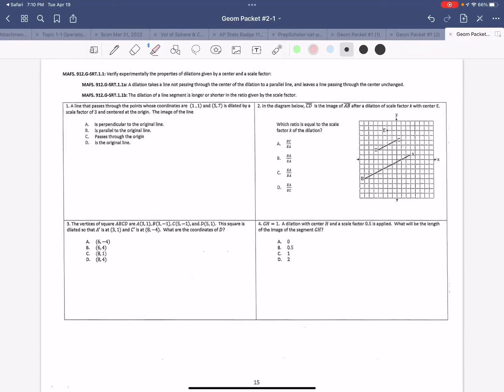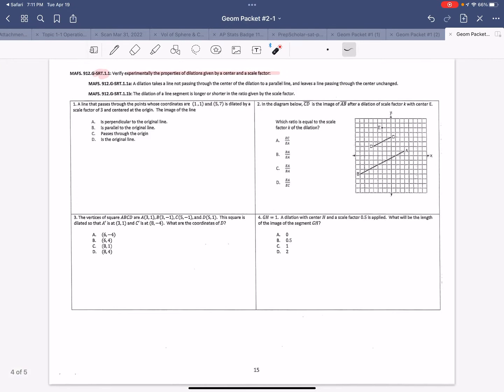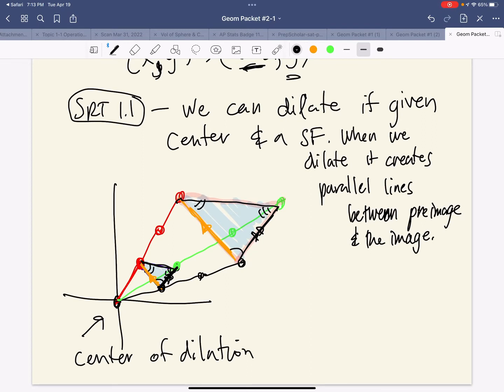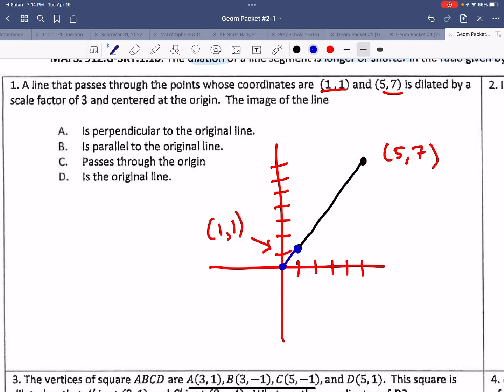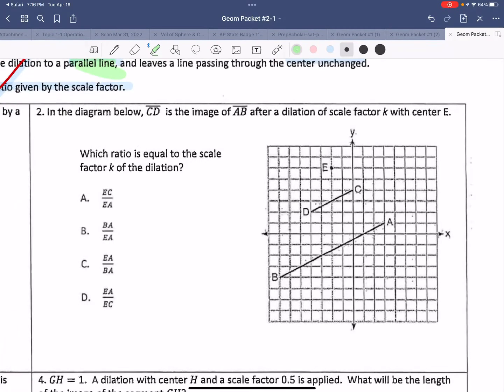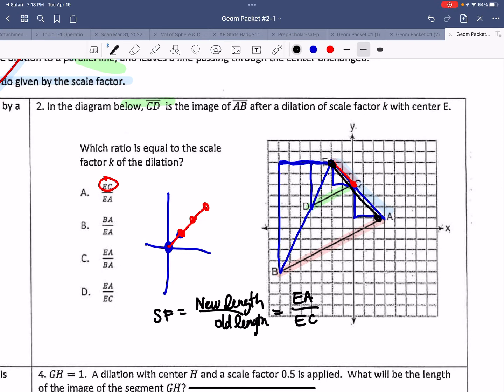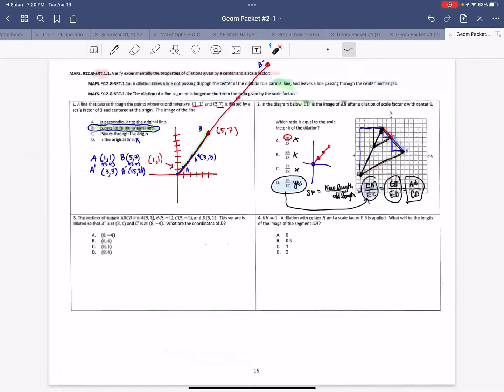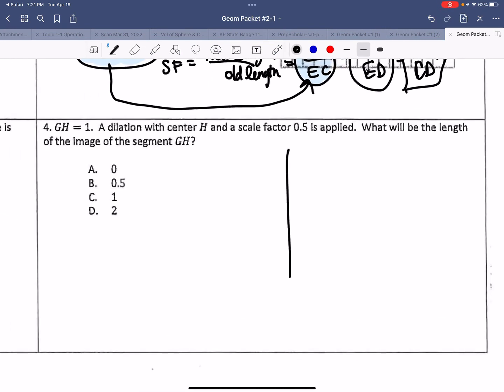Geom Packet #2 Video 2